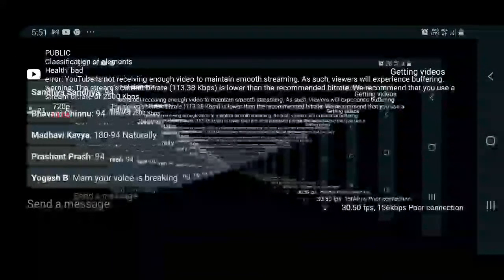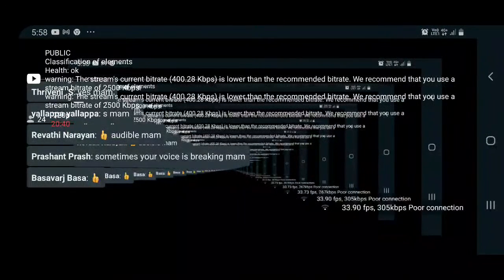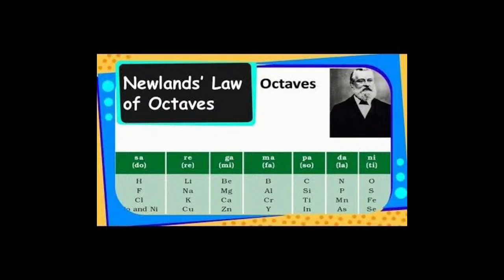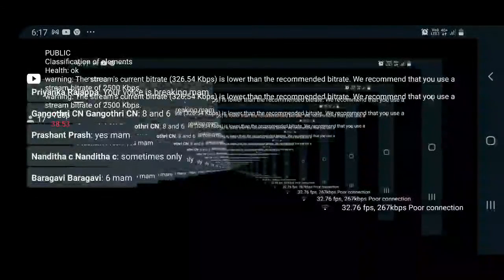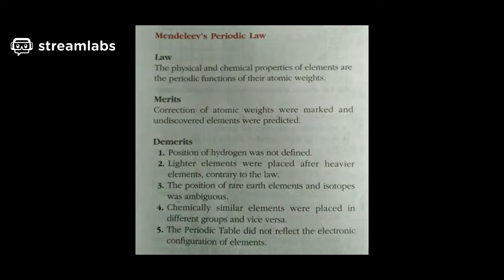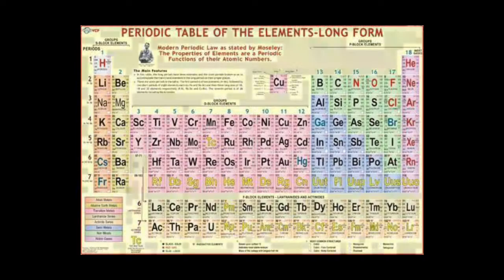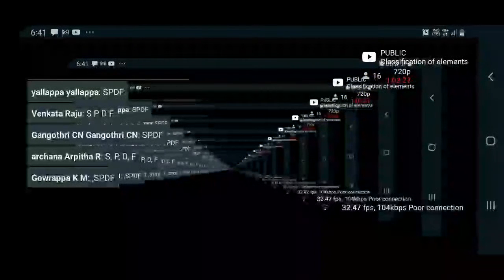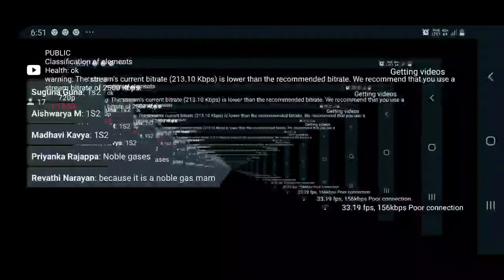Classification of elements